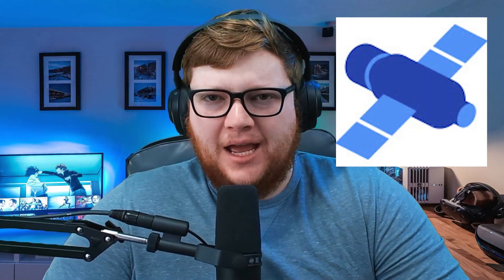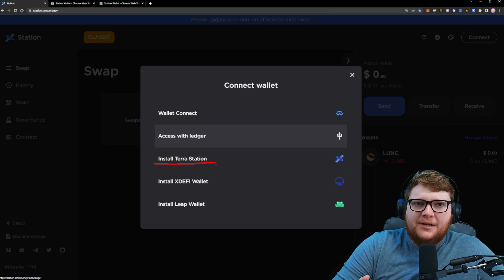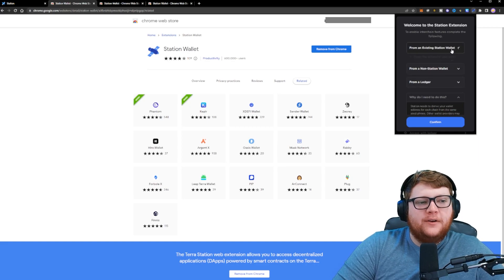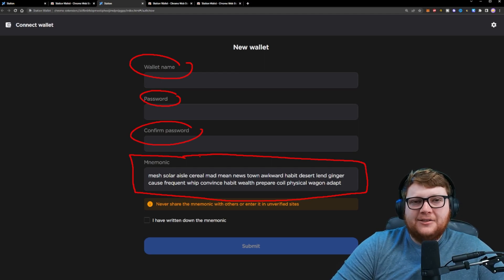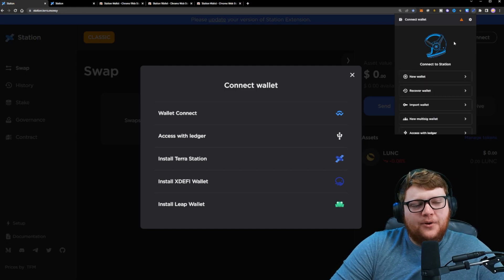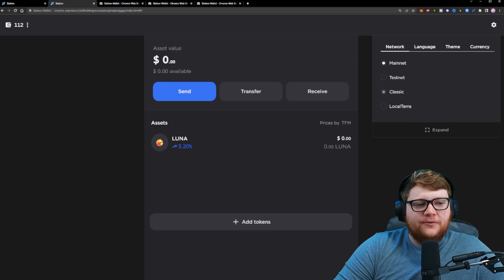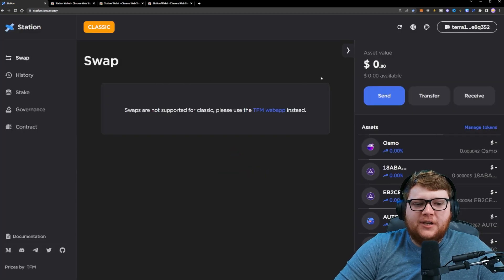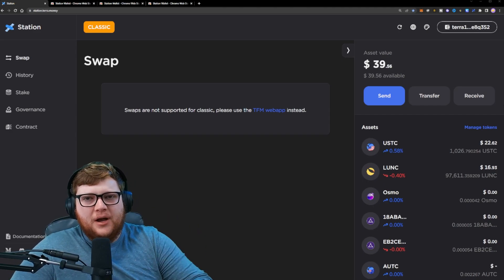How To Install Station Wallet In Under 5 Minutes!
In this video I explain how to setup the new Interchain Station wallet in under 5 minutes. This used to be the Terra Station Wallet, and has been updated and renamed. This allows users to hold their LUNC in a wallet that will allow staking and other features for the Terra Luna Classic community.

Use this link to get access to any sheet shown in my videos: 📈

This video is not to be considered Financial Advice